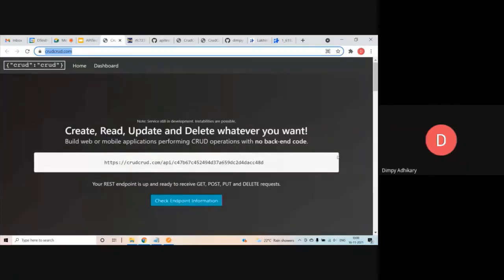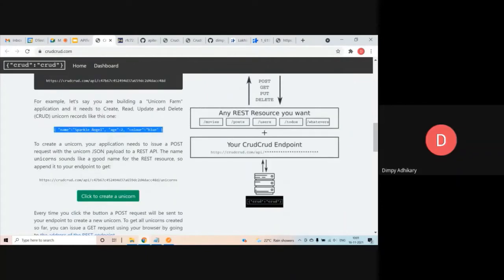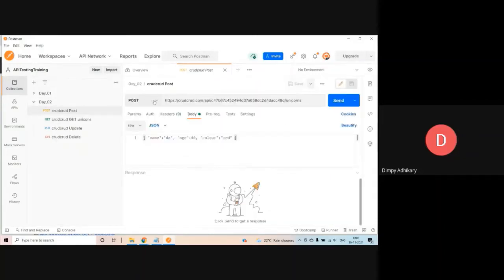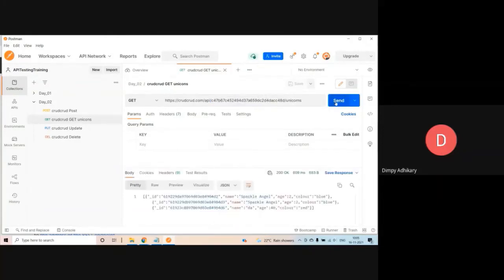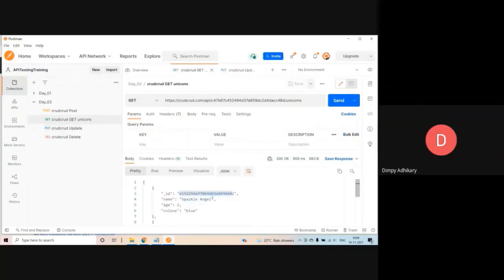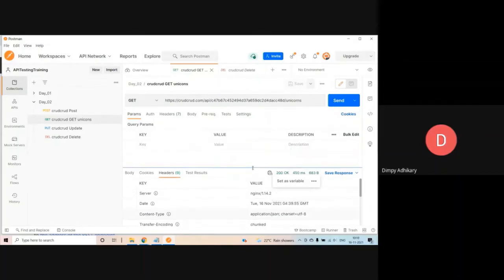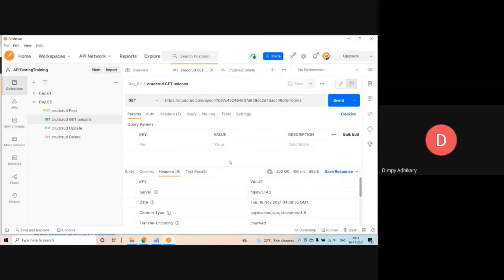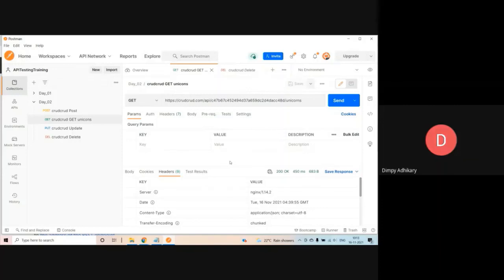Part3 Crud postman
Demo steps to follow:
1) Open postman browser or desktop App
2) Create a Workspace
3) Create a new collection
4) Create the following requests as per the demo link
 - POST
 - GET
 - PUT
 - DELETE